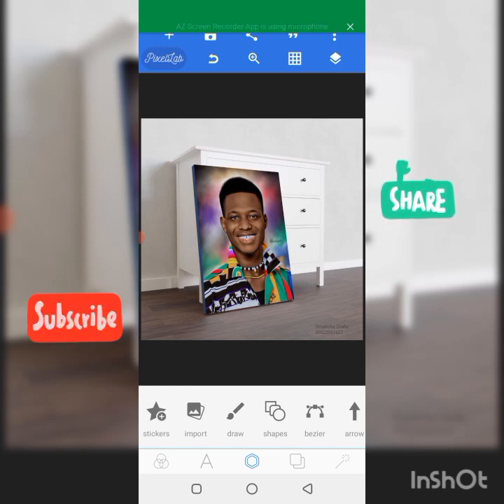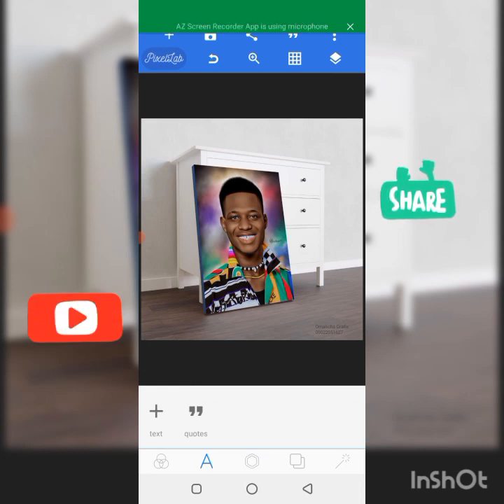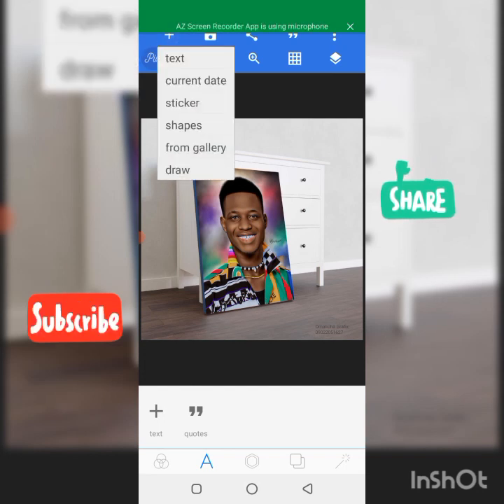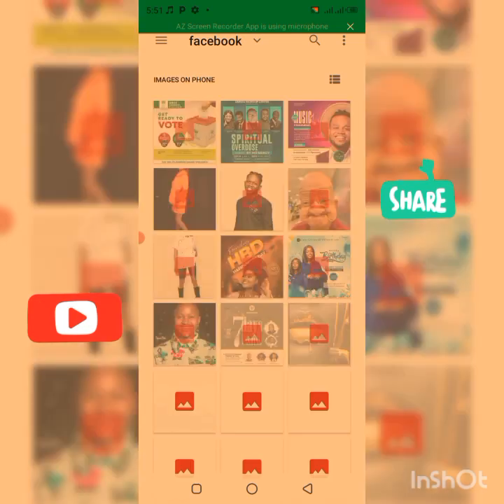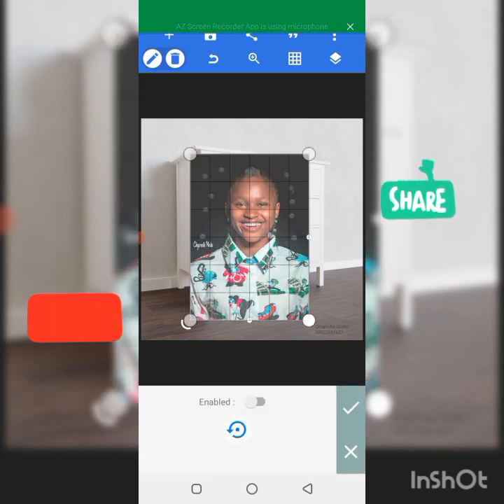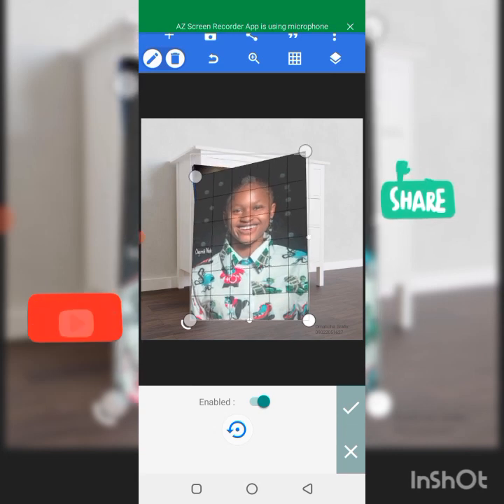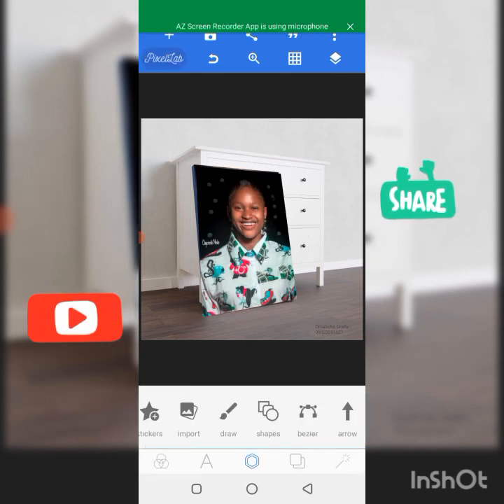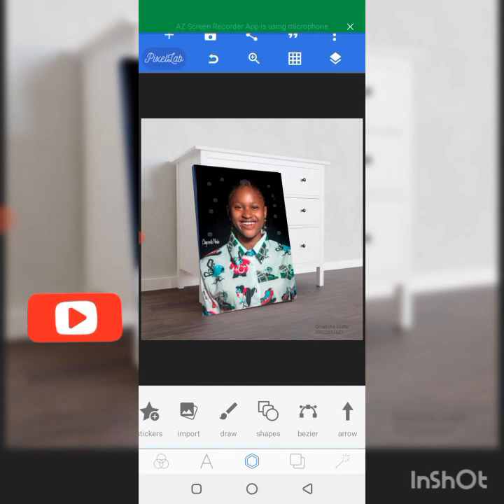HOW TO USE PERSPECTIVE TOOL ON PIXELLAB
This is a short video on how to use Perspective tool on pixellab. Watch till the end